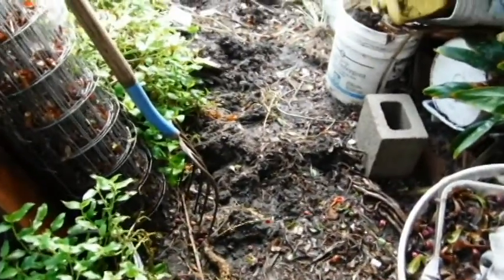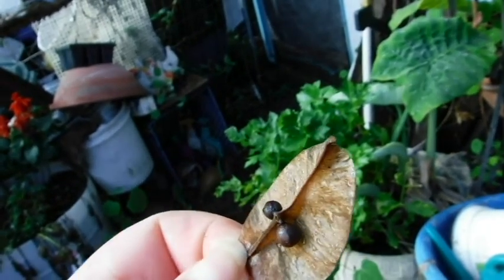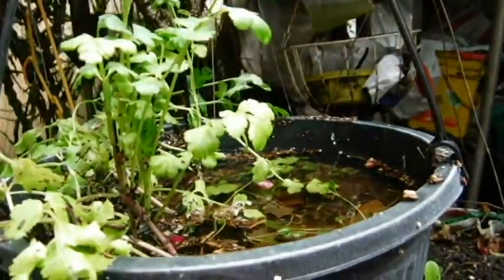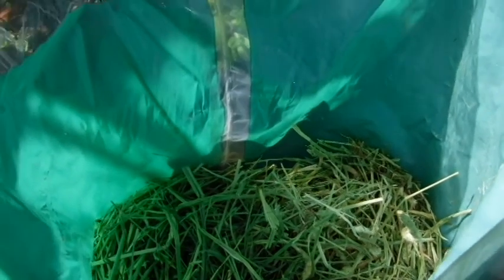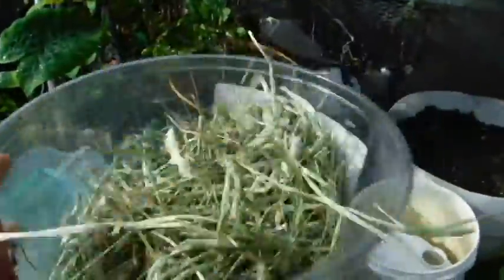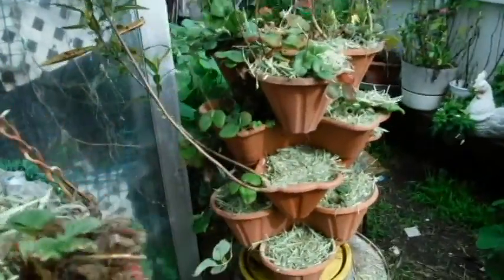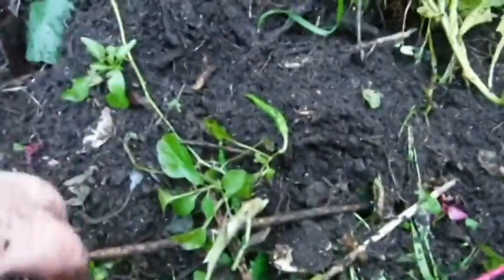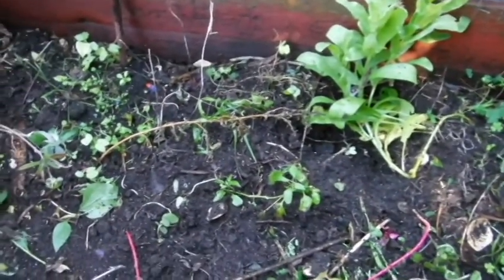HAY, HAY, HAY.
Getting ready for spring in Lemon Grove CA zone 10 B